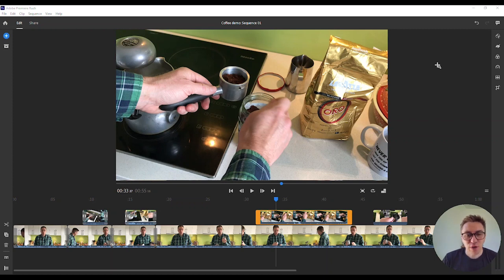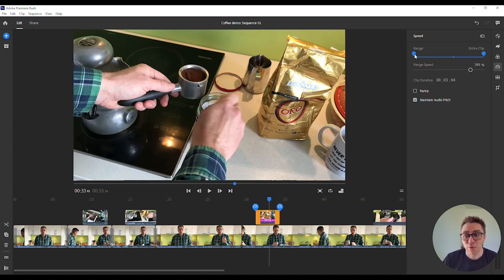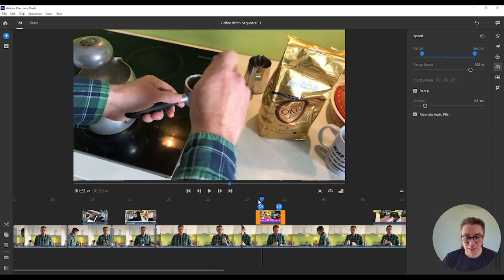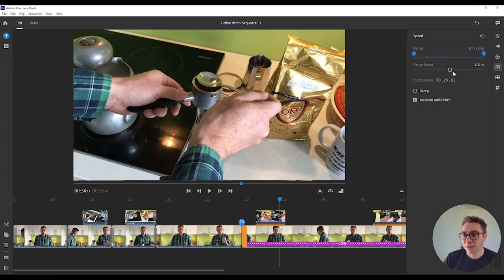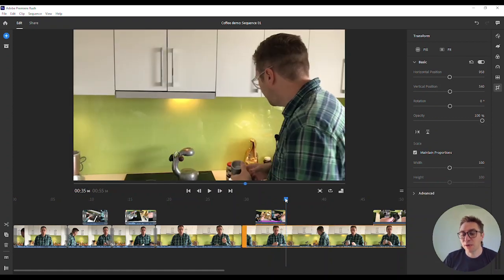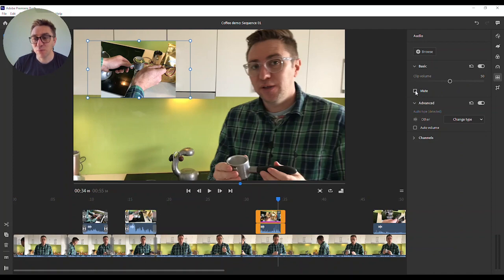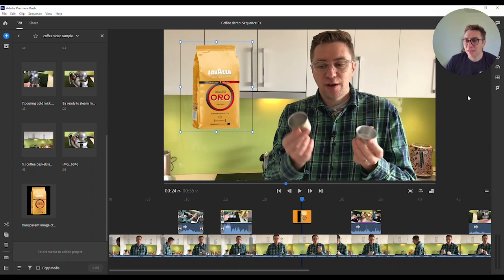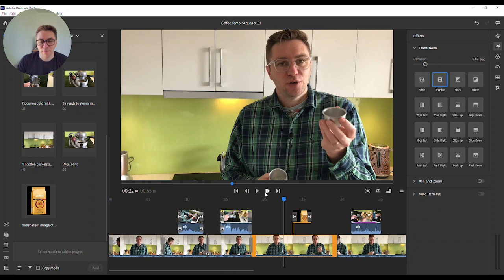Adjust the speed and framing of your clips in Adobe Rush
In this video you'll learn how to slow down and speed up footage, as well as change the size and placement.